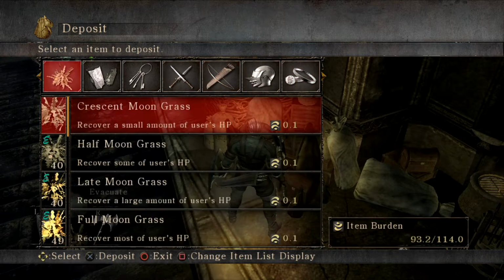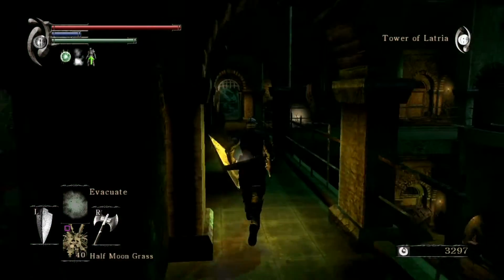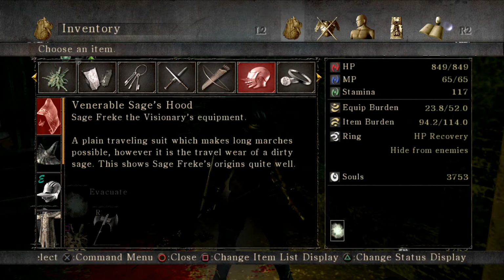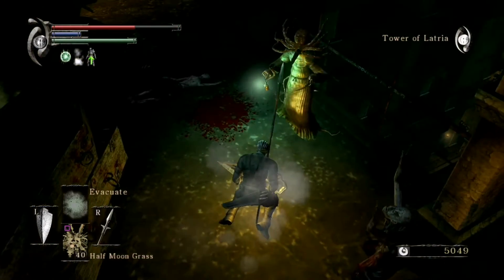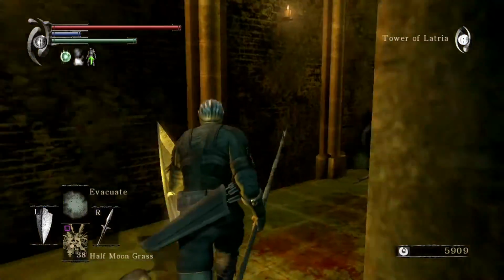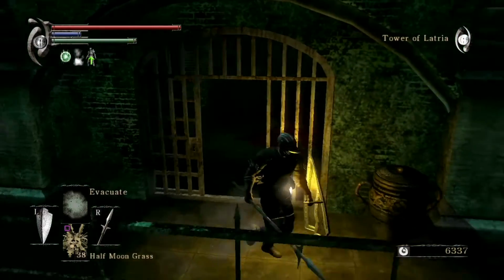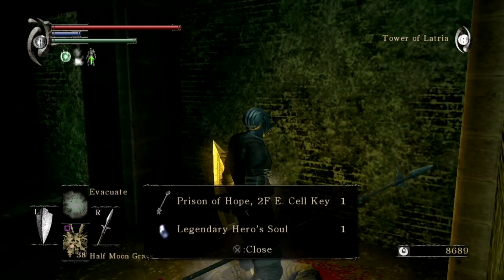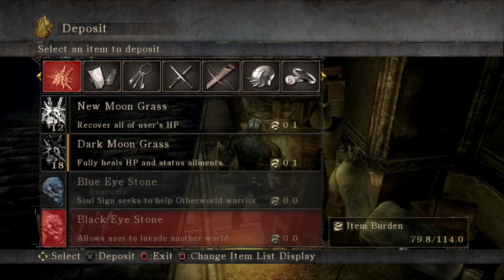Let's Play Demon's Souls- Episode 038- Lost in Prison. . . . Again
We try to do the  Pure White World Tendency stuff in Latria, but I manage to get lost in the first area again. Oops.